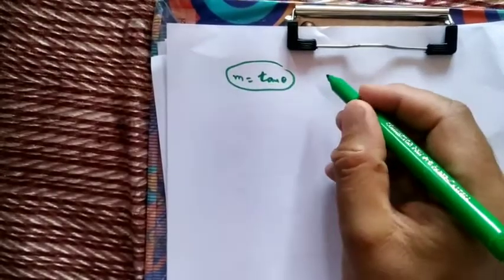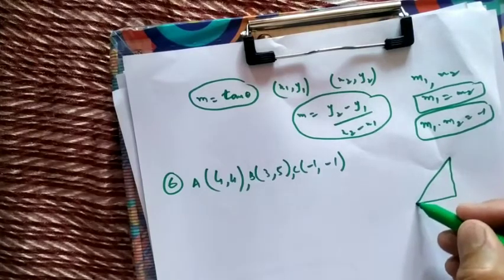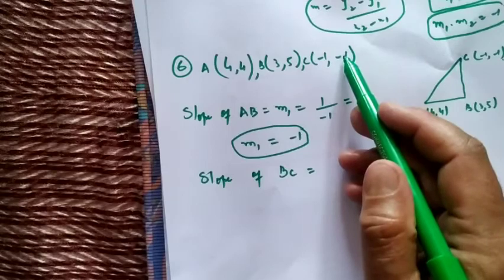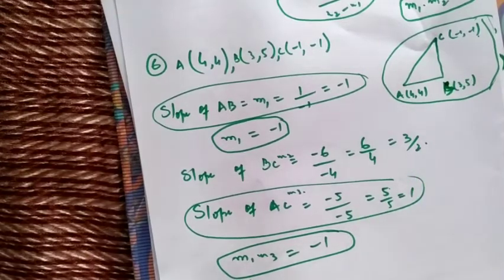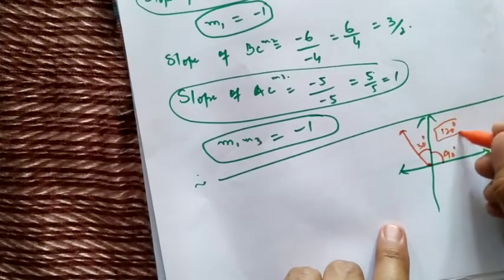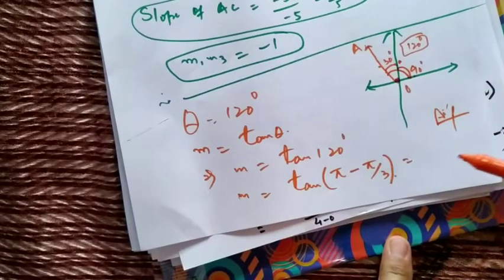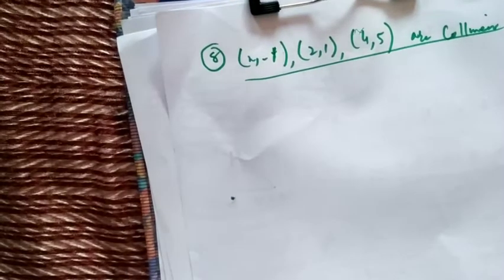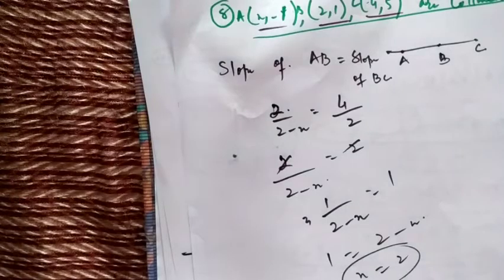Straight lines for class Xi continue